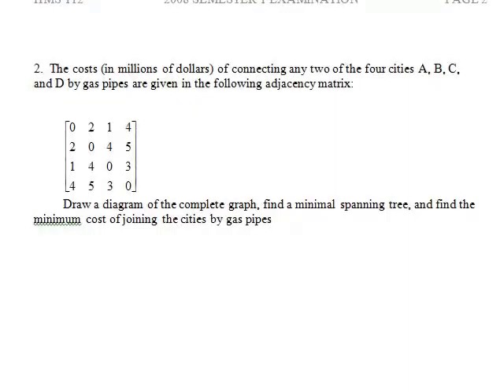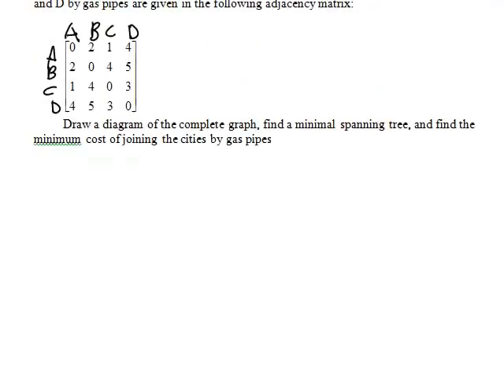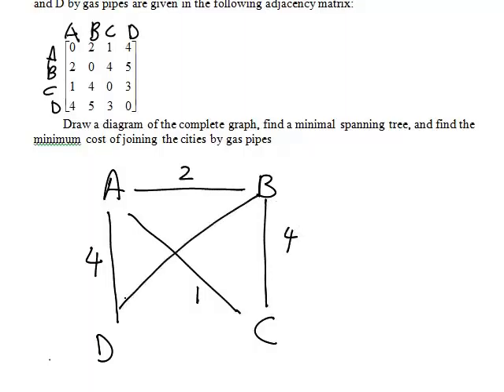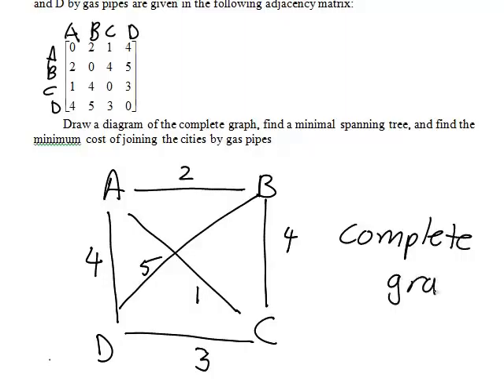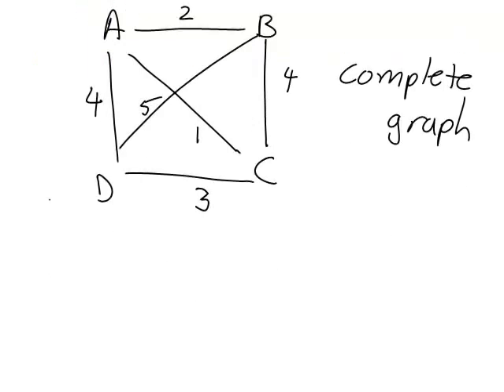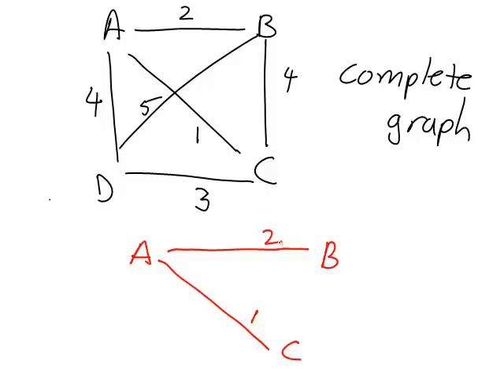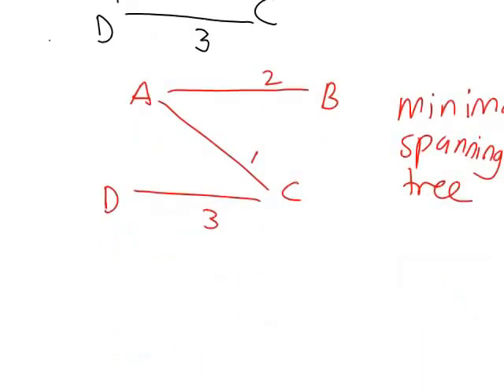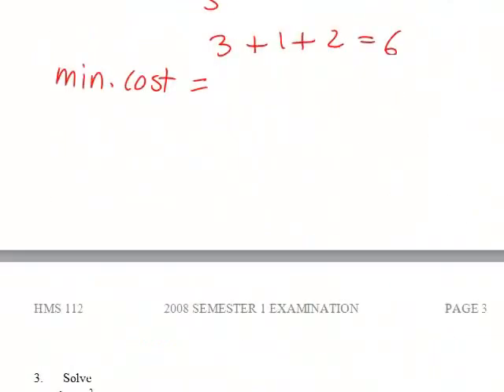Minimal spanning trees (MathsCasts)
This screencast demonstrates how the Economy Rule can be used to obtain a mininal spanning tree with application to a specific example of a cost minimisation problem for connecting four cities at minimum cost.